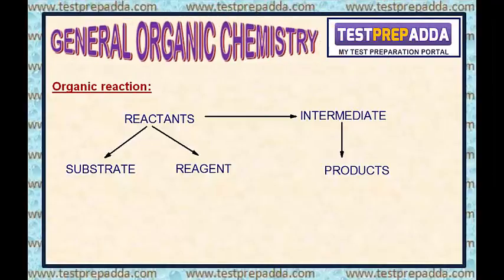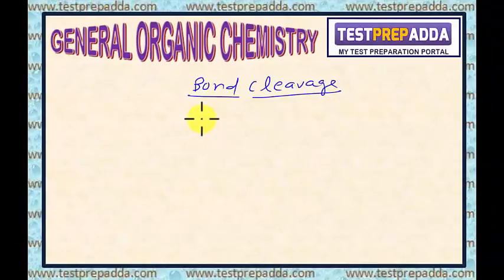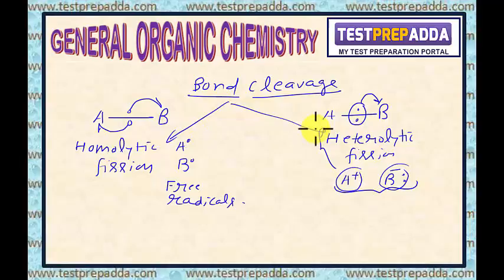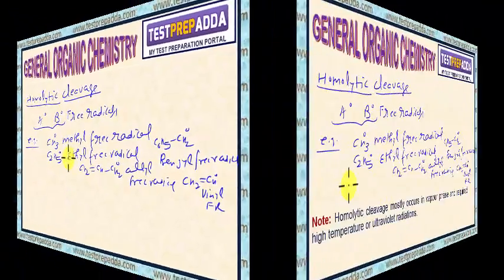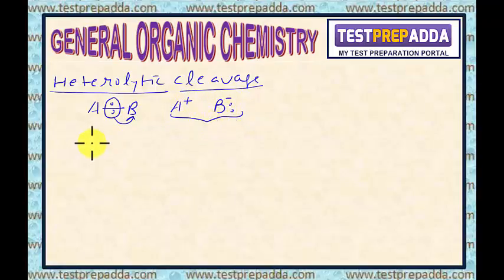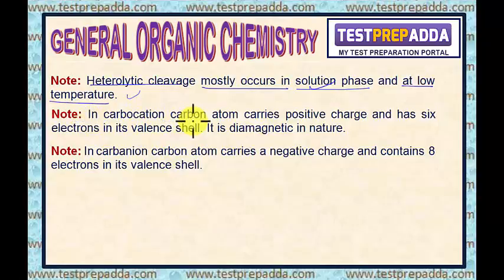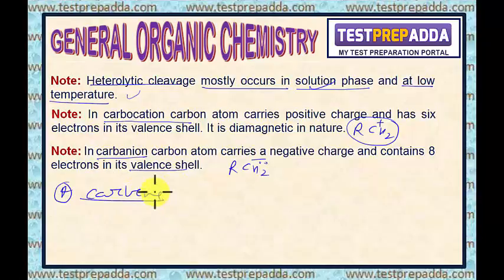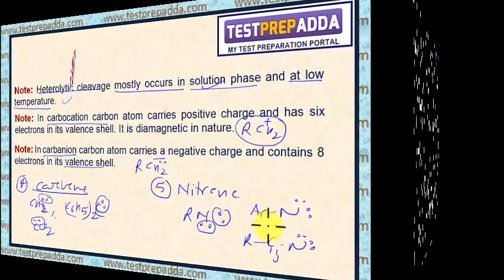GENERAL ORGANIC CHEMISTRY (G.O.C) - Lesson 26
GENERAL ORGANIC CHEMISTRY (G.O.C) - BOND CLEAVAGES, DIFFERENT INTERMEDIATES, CARBOCATION, CARBANION, FREE RADICAL, CARBENE, NITRENE,